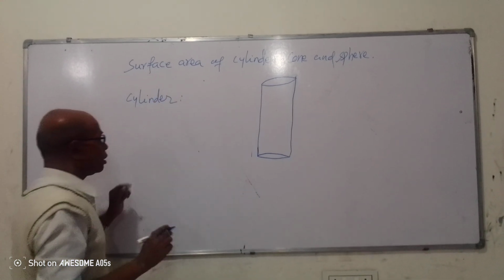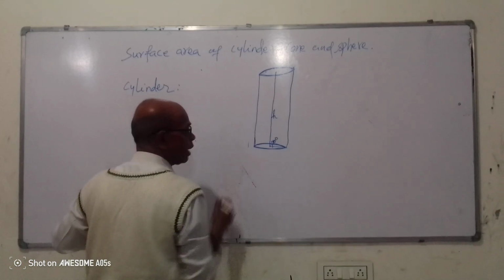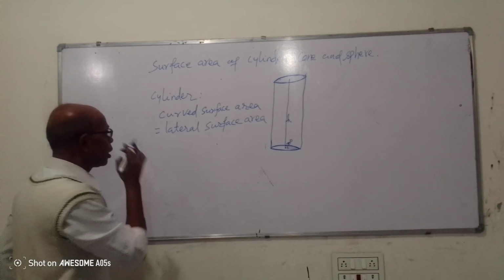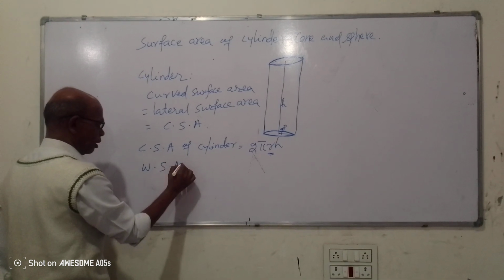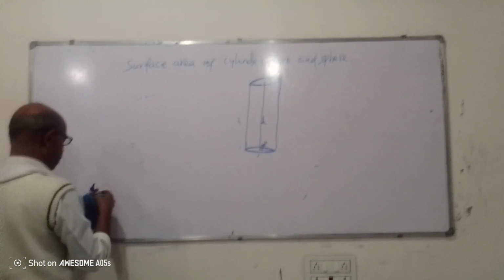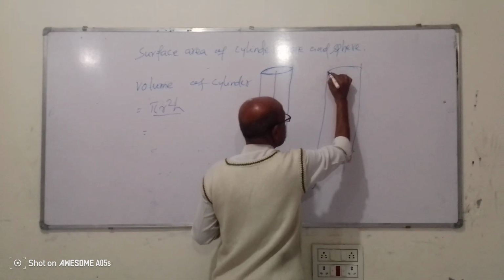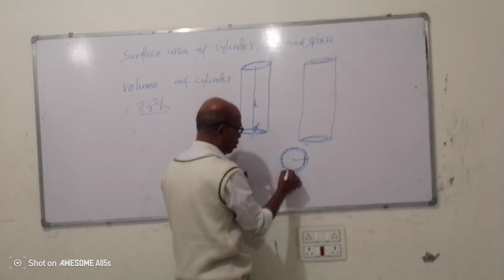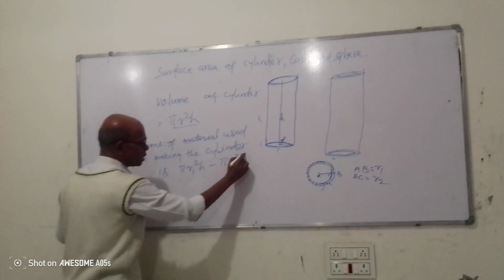surface area and volume of cylinder